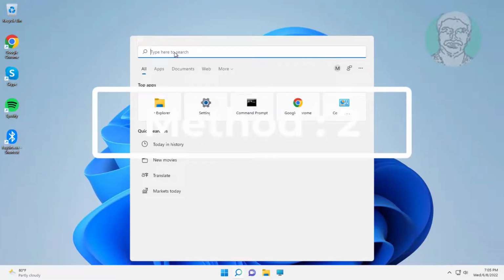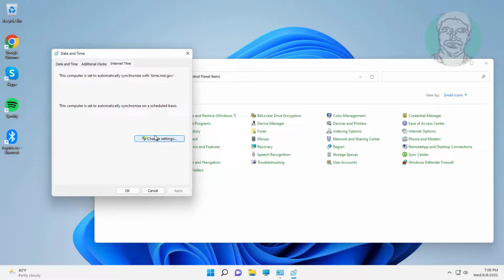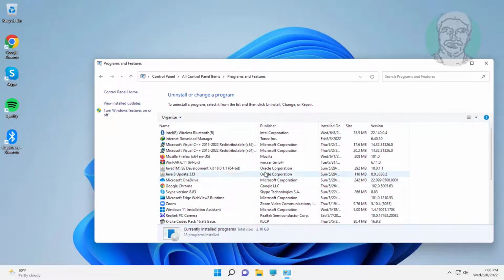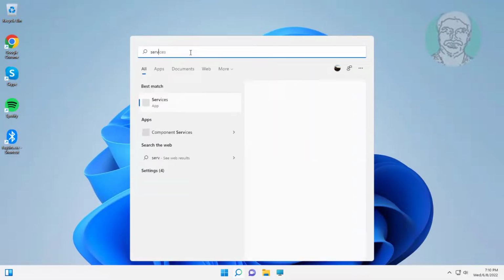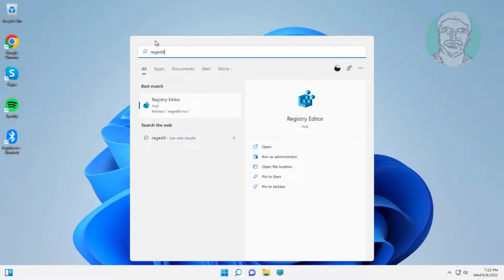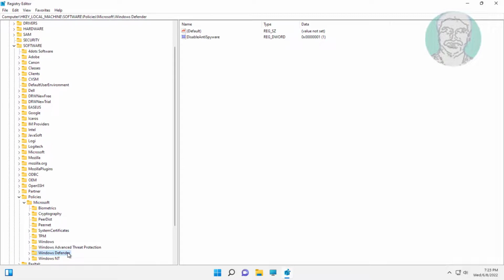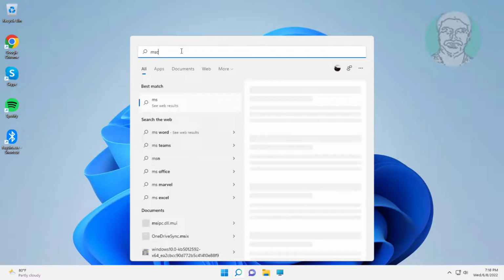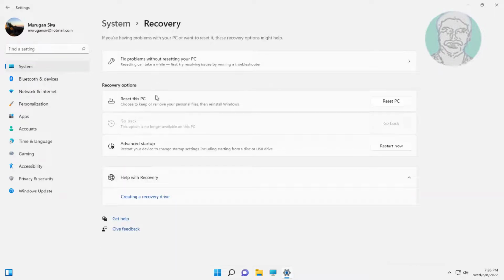Fix Problems Starting Windows Defender In Windows 11/10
This Tutorial Helps to Fix Problems Starting Windows Defender In Windows 11/10

00:00 Intro
00:10 Method 1 - Windows Update
00:29 Method 2 - Change Date & Time
01:04 Method 3 - Uninstall Third Party Antivirus
01:46 Method 4 - Start Security Center Service
02:15 Method 5 - Registry Method
03:11 Method 6 - Safe Boot
03:31 Method 7 - Reset PC
03:57 Closing